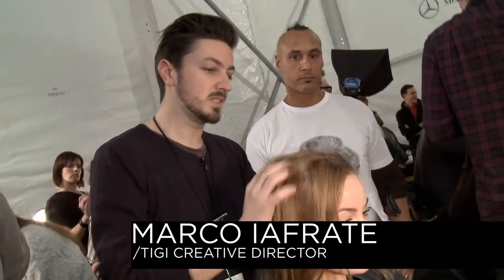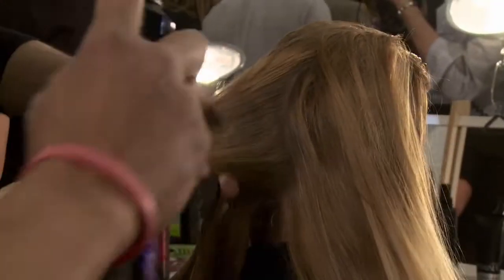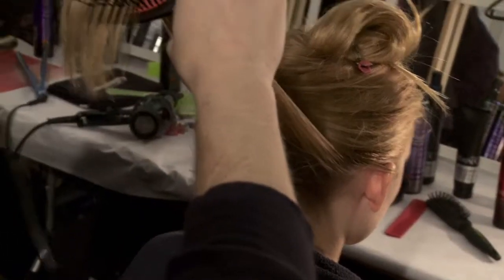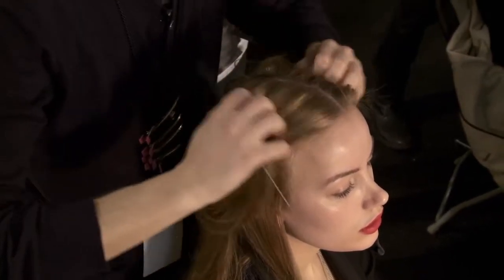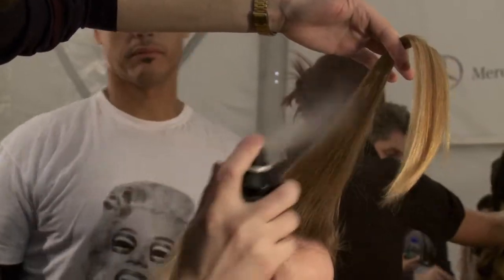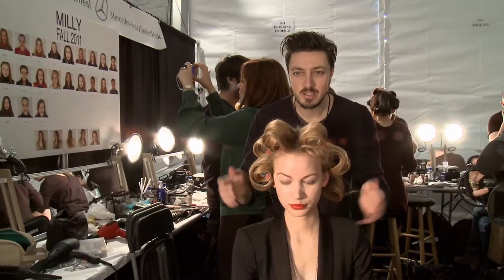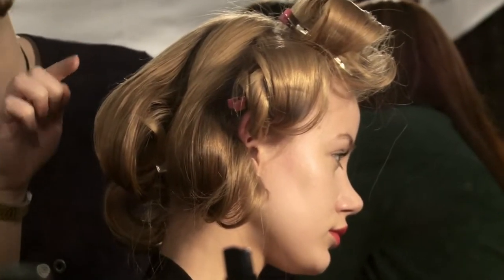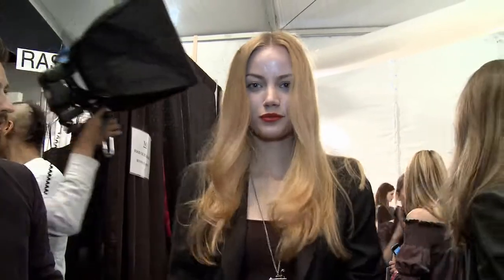HOW TO: SEXY 70S HAIR // AW11 Milly by TIGI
Recreate the runway look created backstage for Milly at New York Fashion Week Autumn Winter 2011 using Catwalk by TIGI products.

Hair by/ Kevin Ryan and the TIGI Creative Team
The Look/ Cool and sexy, a downtown girl with long, loose waves.
The Designer Inspiration/ A Sexy Seventies Girl